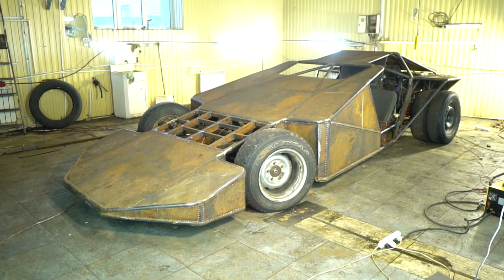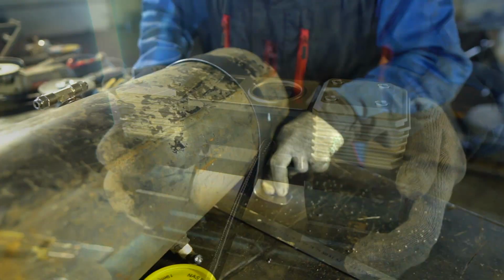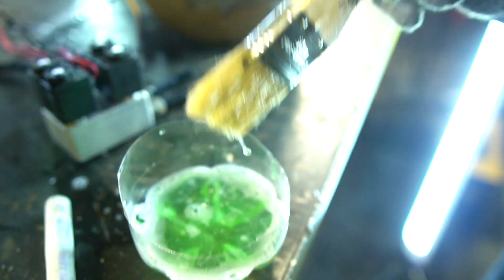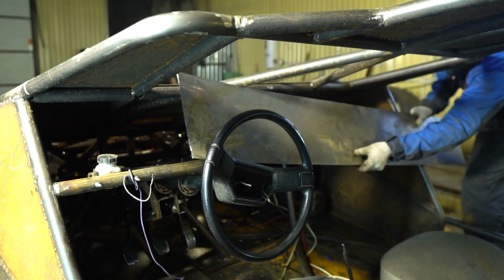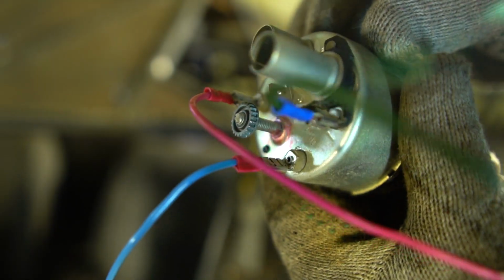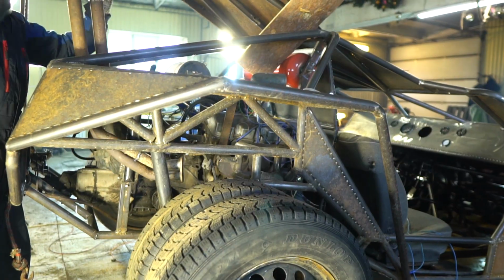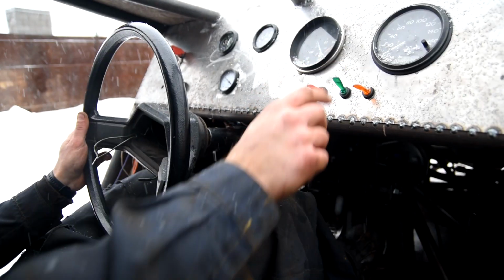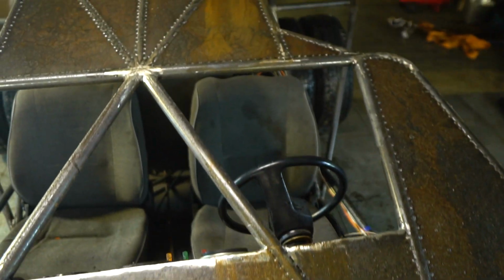OVERTURNED THE CAR. Ramp Buggy in real life from GTA 5. Part 5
Hi everyone! In this video we'll continue to assemble our Ramp Buggy! We'll finish the pneumatic suspension, install the dashboard indicators and refine the frame so that the Ramp can upturn cars in real life!